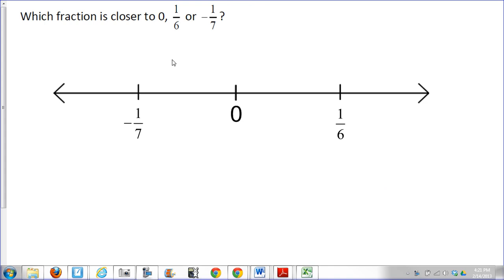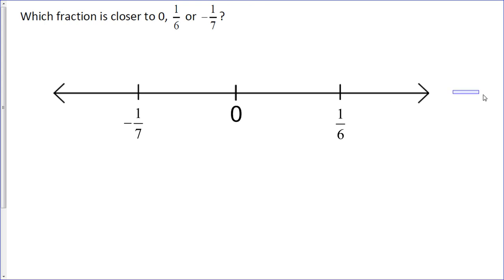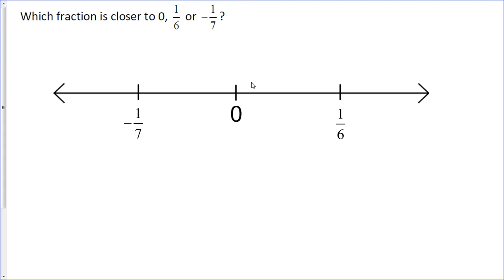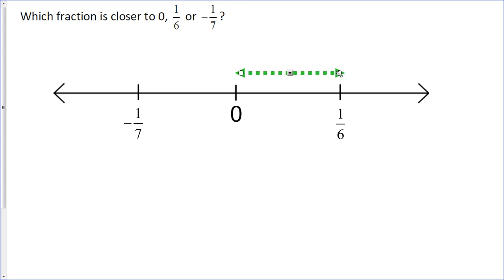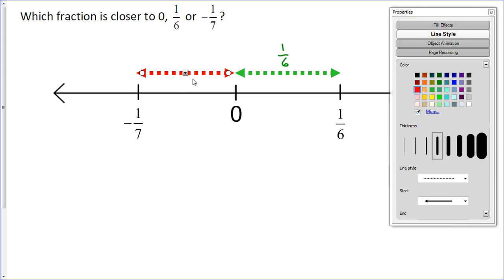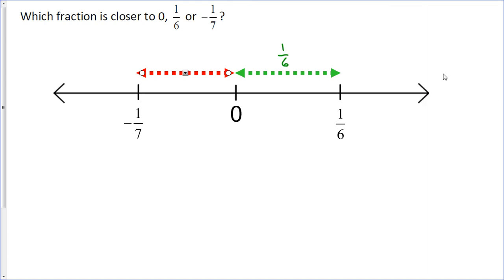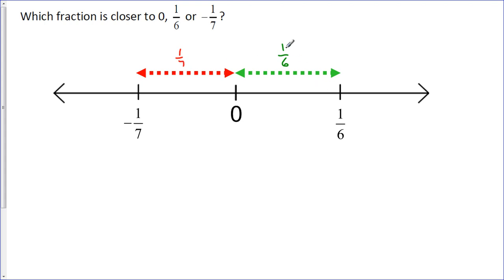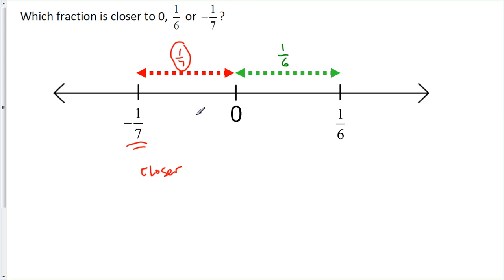div part 4 4a